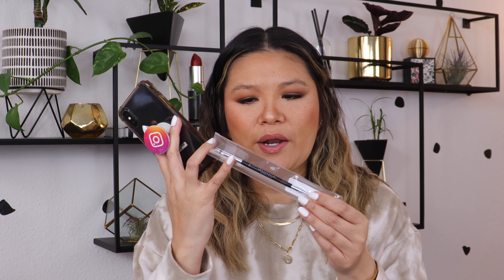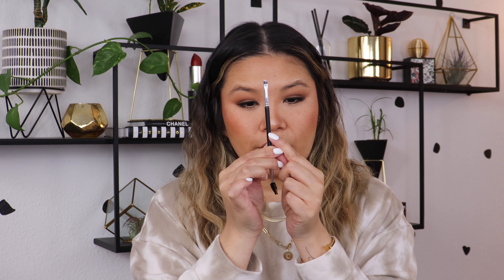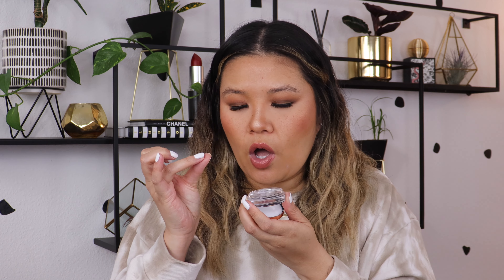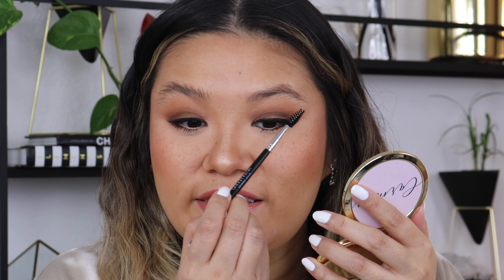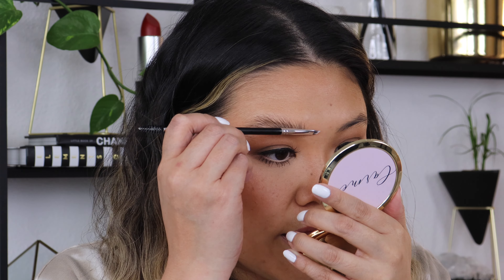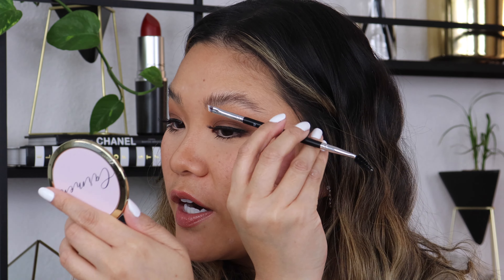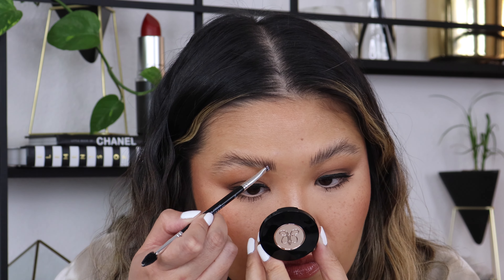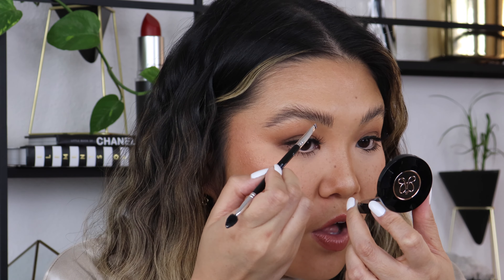Anastasia Beverly Hills Brow Freeze Style Wax REVIEW & WEAR TEST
The Anastasia Beverly Hills Brow Freeze Styling Wax claims to set every brow hair in place without a stiff feel, residue, or flaking for the feathered-looking brow we’ve always wanted. Also claims to be an easy-to-apply, long-lasting extreme hold, leaving us with full-bodied brows that last all day. Watch as I put this product to an all day wear test! Hope you enjoy!

Products mentioned:

ABH Brow Freeze Styling Wax

ABH Brow Powder Duo

ABH Brush #12

Intro/Outtro music: Light Up the Way by Die Hard Production